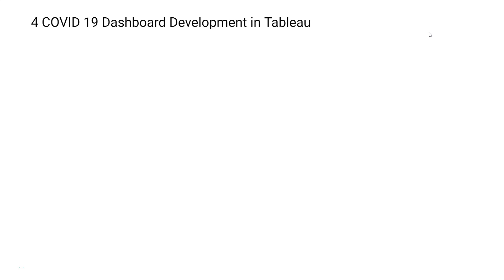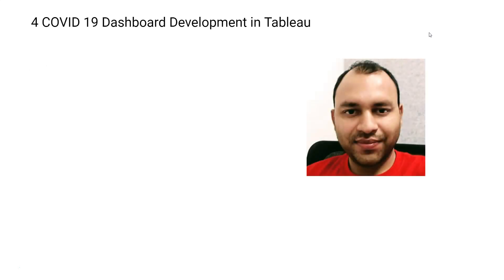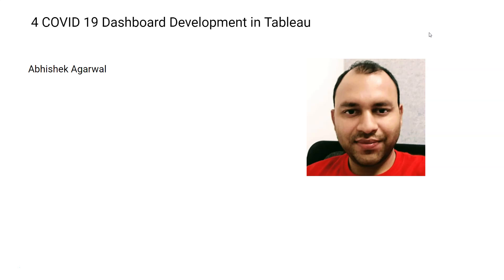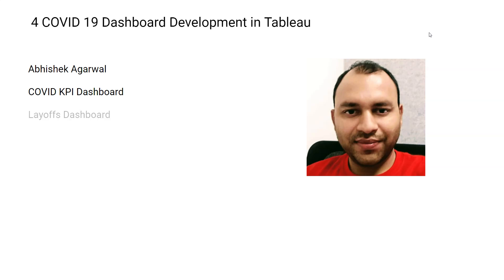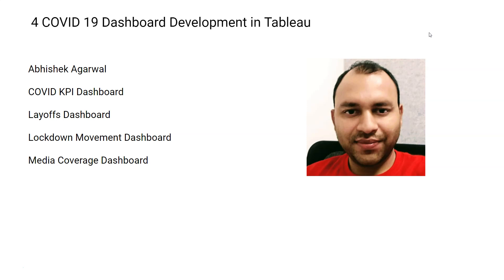Tableau Course - Develop 4 Covid 19 Dashboard in Tableau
Hi Guys.. I have develop this Tableau paid course at a very minimum price based on so many request to create covid 19 dashboard course.

Paying within India?